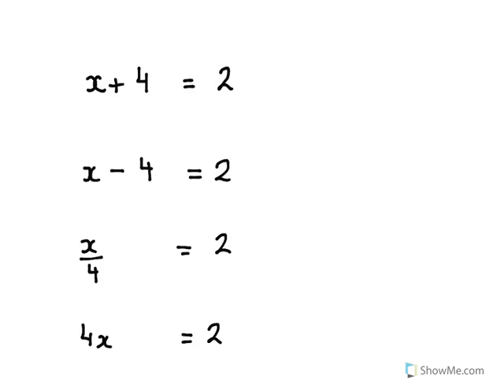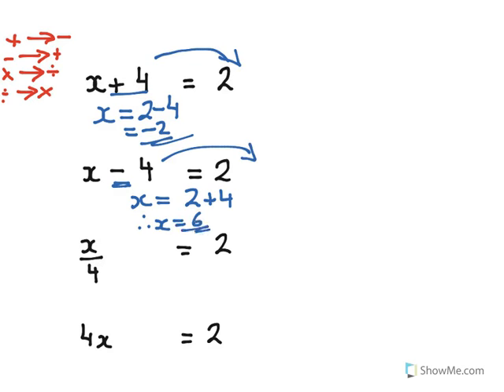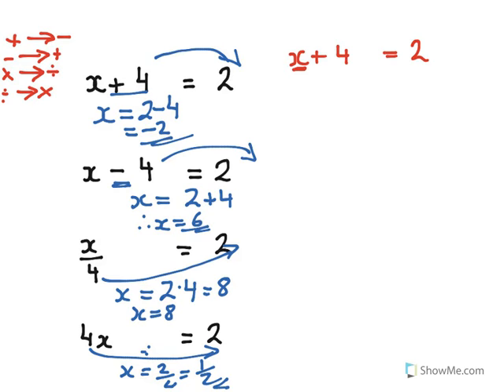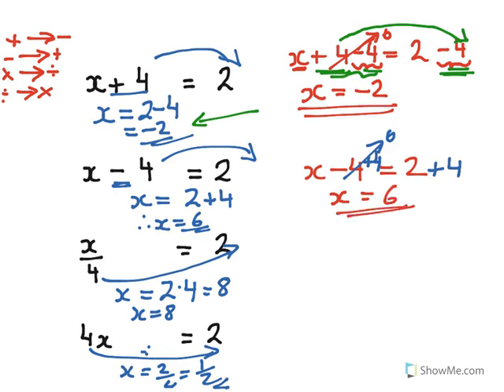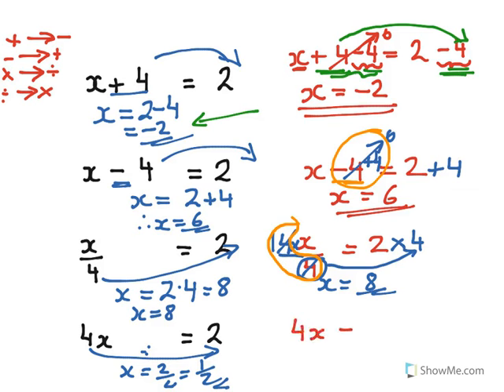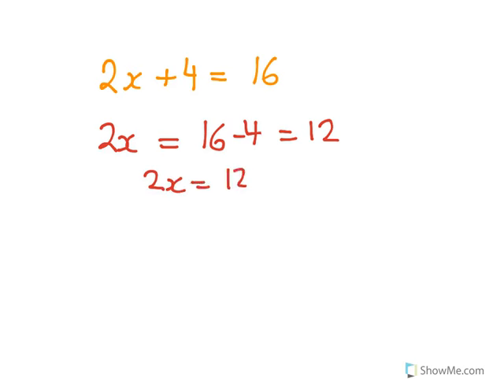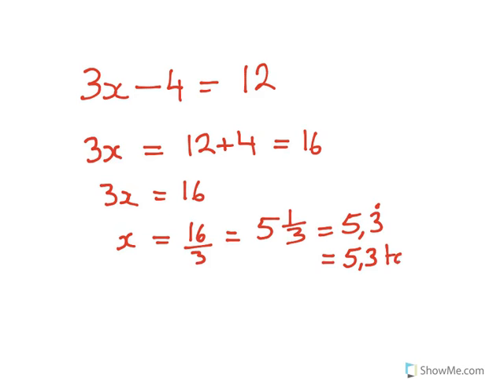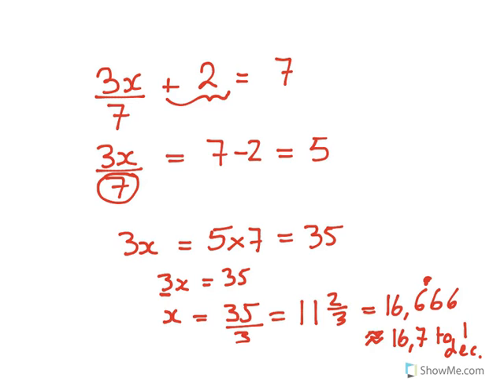Year 7, 8, 9 Why do positive become negative when we move to the other side of equals sign?